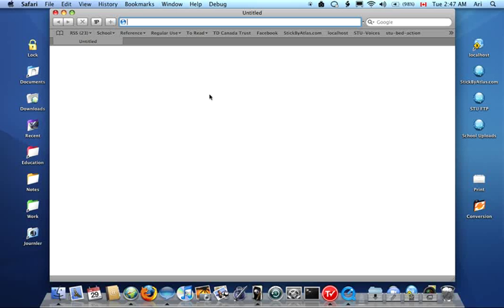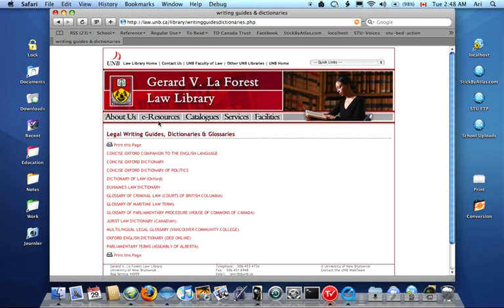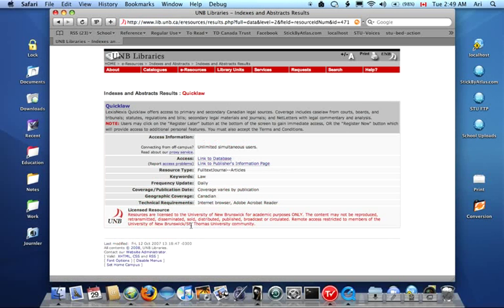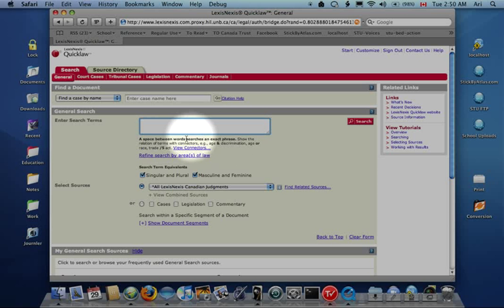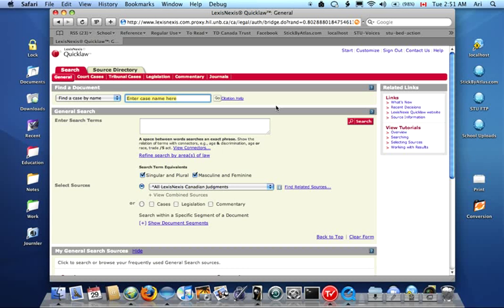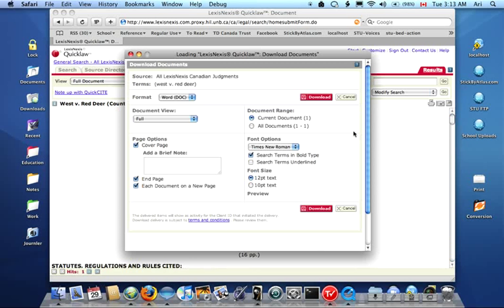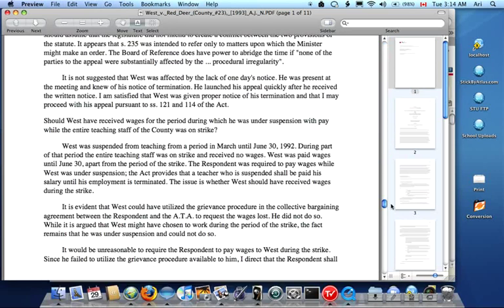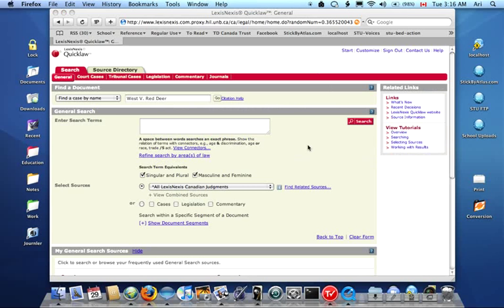Using QuickLaw to enhance your research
Ari Najarian takes you through the UNB QuickLaw database, and shows you how it can help speed up your research by combining 4 steps into 1.